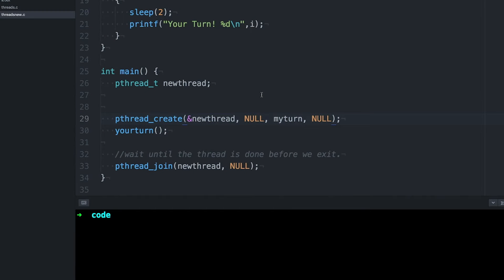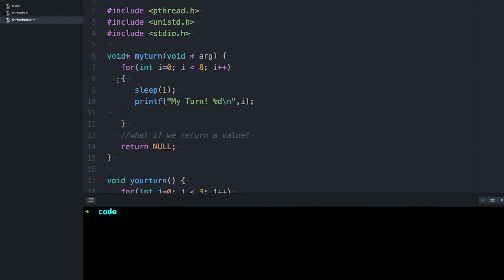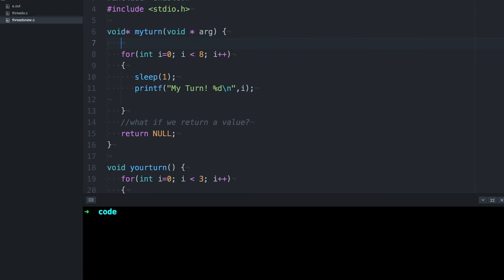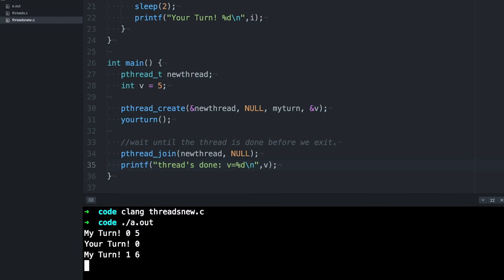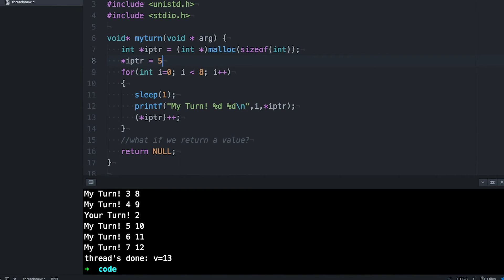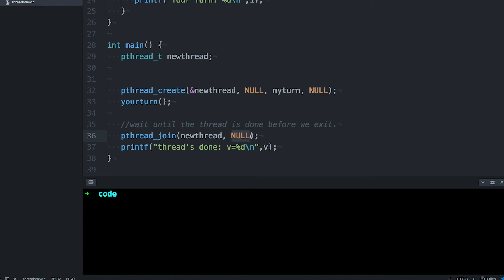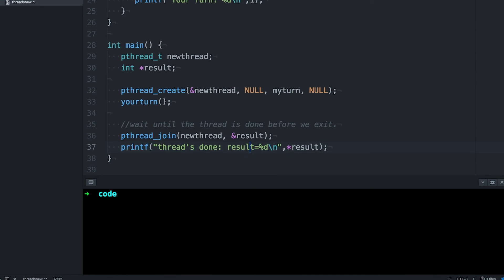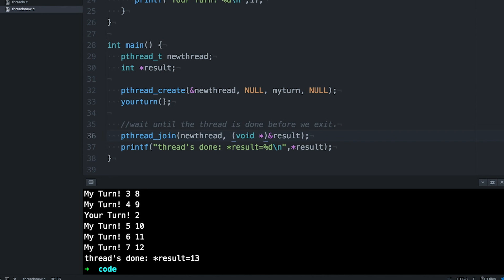How to pass arguments to and get results from threads. (pthread_create, pthread_join)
This video shows you how to pass arguments to your new threads and get the results that those threads produce.